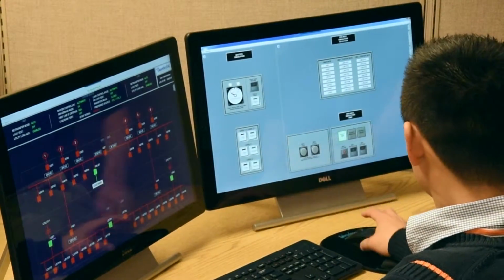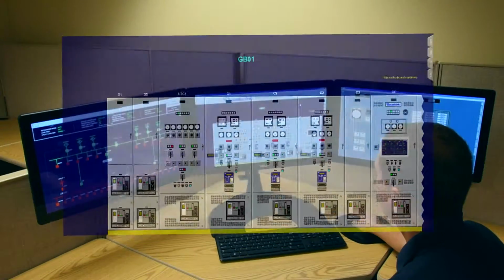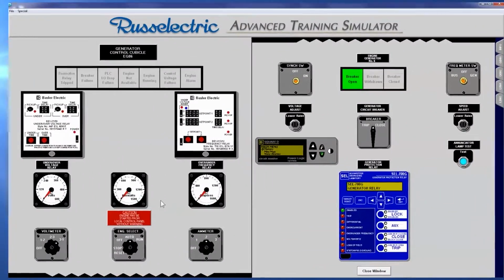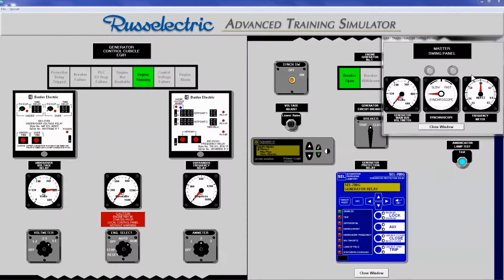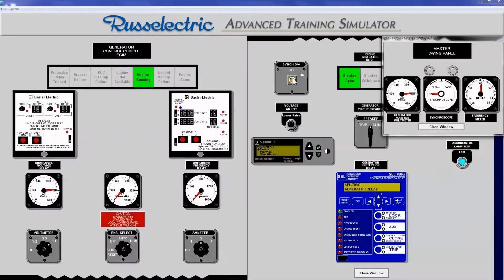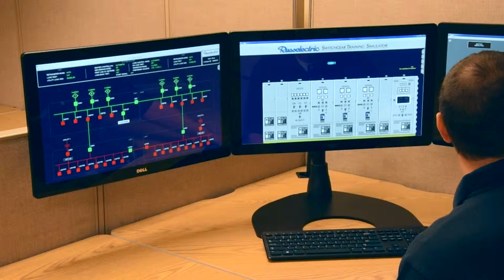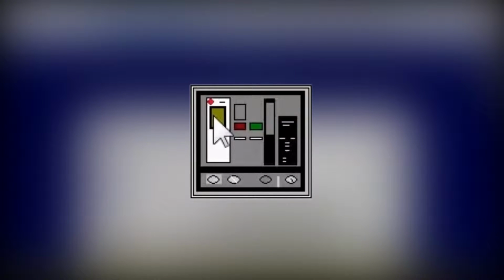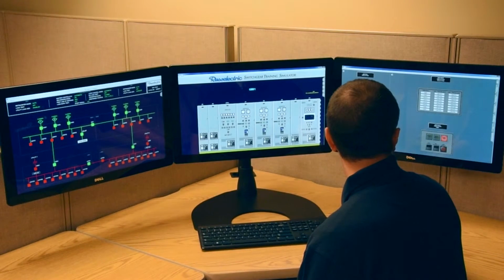3. Russelectric Advanced Training Simulator